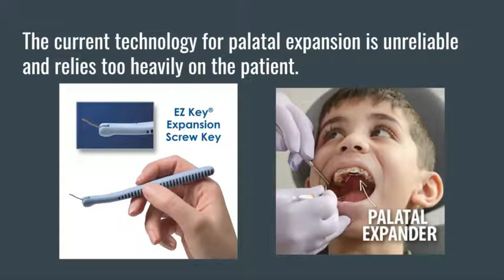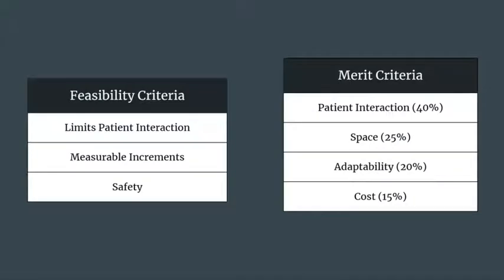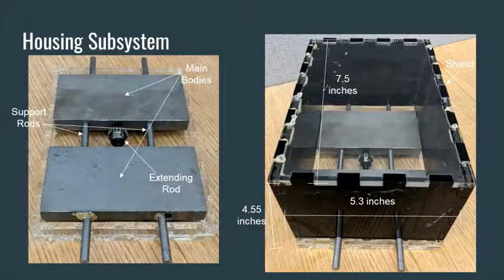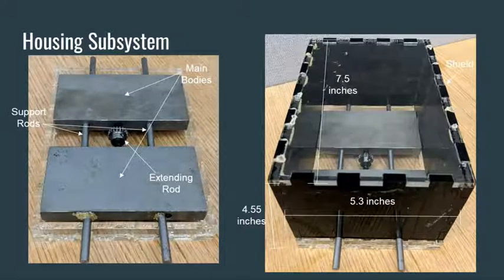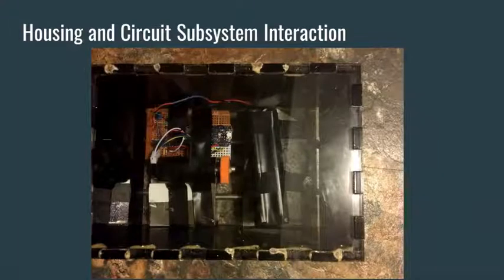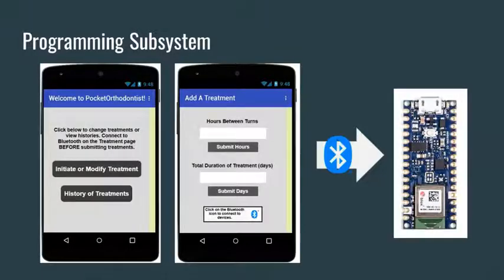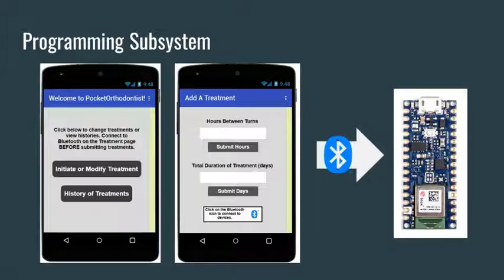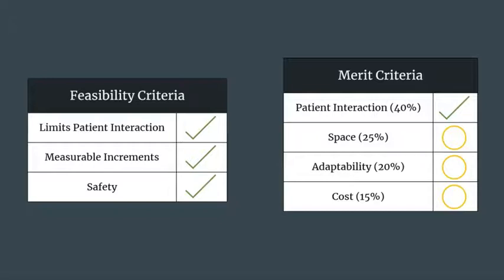ExpandingHorizons FinalPresentation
Our Senior Design project of a digital palatal expander.